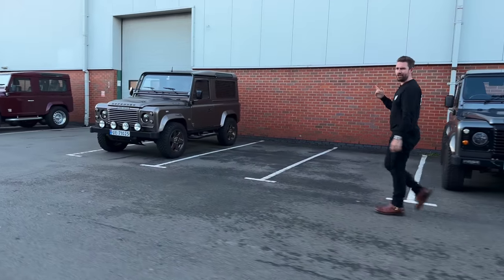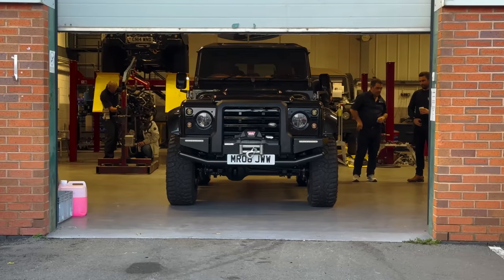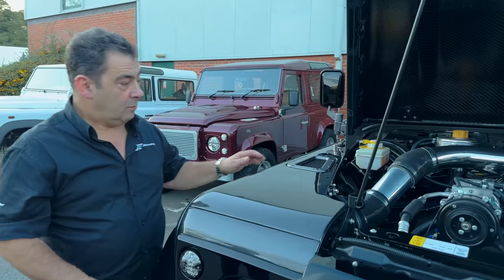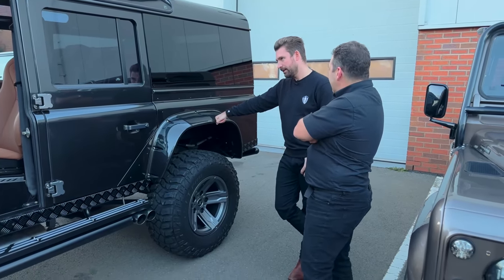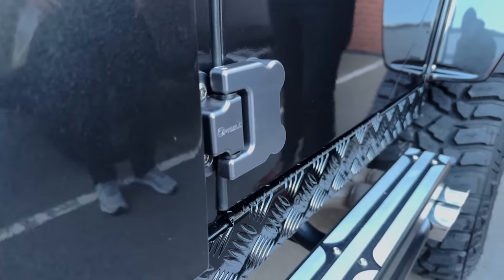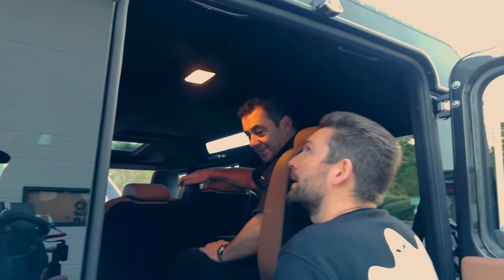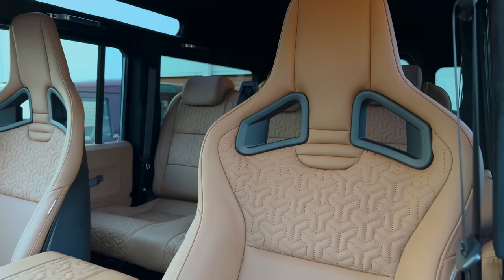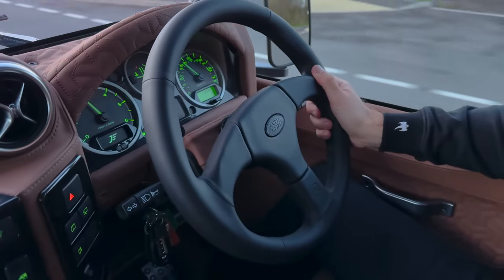TAKING DELIVERY! Custom Build Land Rover Defender V8 'THOR' Arrives!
Taking delivery of a New Land Rover Defender! Custom built V8 Defender by JE Motorworks
Here's What It's Like To Drive A Formula 1 Car! The Most Emotional Drive Of My Life.